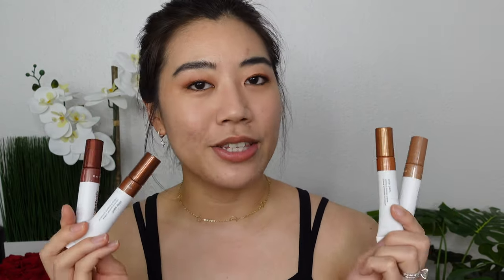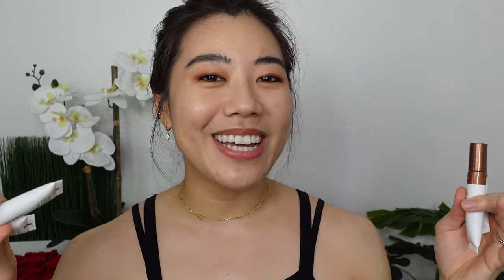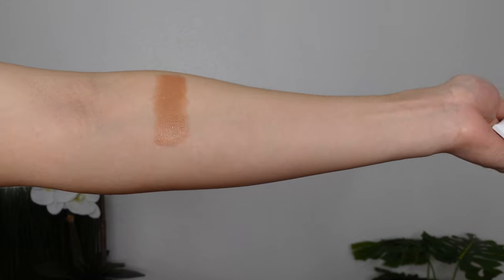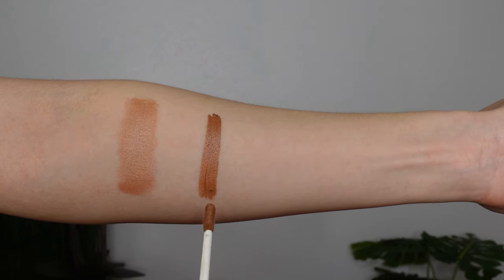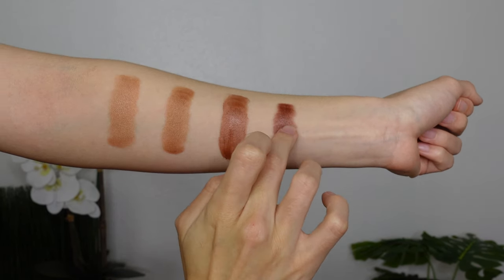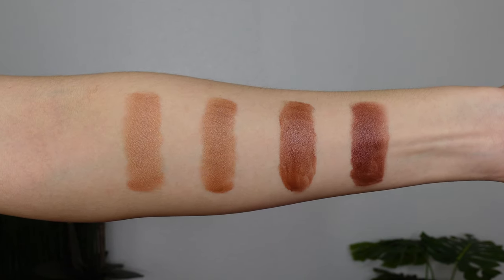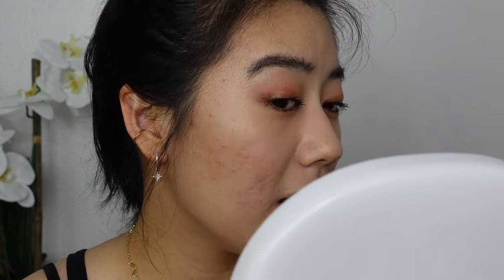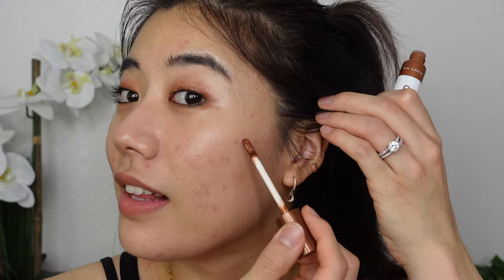NEW GLOSSIER Solar Paint LIVE SWATCHES | All 4 Shades!!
NEW GLOSSIER SOLAR PAINT SWATCHES | All 4 Shades!!

DM me @drsallymanderchoi if you're interested in buying the shades Heat and/or Volt! (Also the Glossier Ultalip in Fete, Cachet, and Portrait and the Glossier Skin Tint in G8. I haven't posted these on Mercari yet bc I'm lazy lol)

►TIMESTAMPS
0:00 - Intro/Product Details
1:20 - Arm Live Swatches
2:52 - Flare Face Swatch
4:58 - Ray Face Swatch
7:17 - Heat Face Swatch
9:12 - Volt Face Swatch
11:05 - Final Review

ABOUT ME / FAQ:
➼ What do you do? I am an intern resident physician going into Diagnostic Radiology residency!